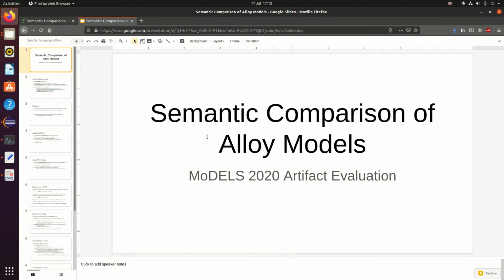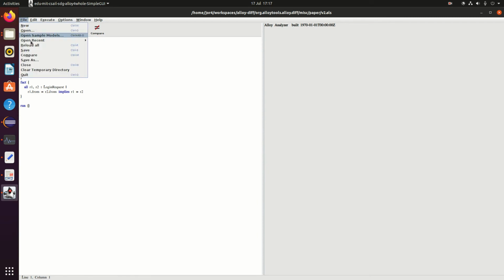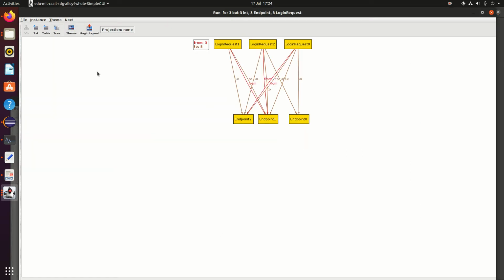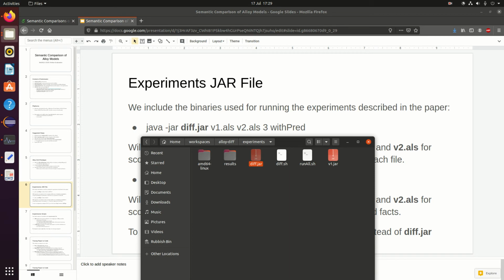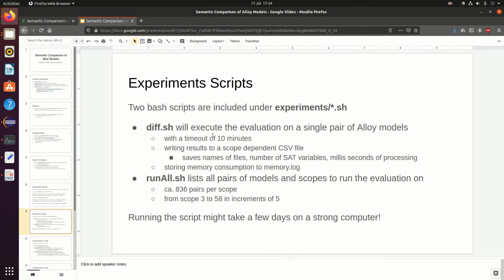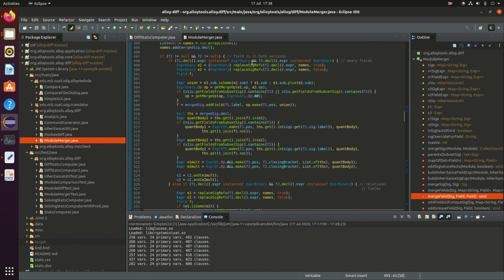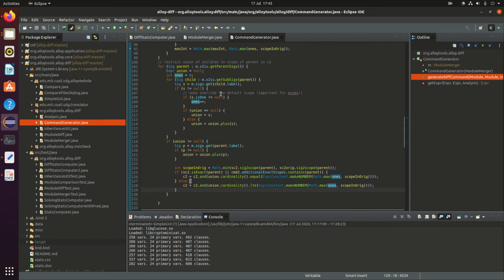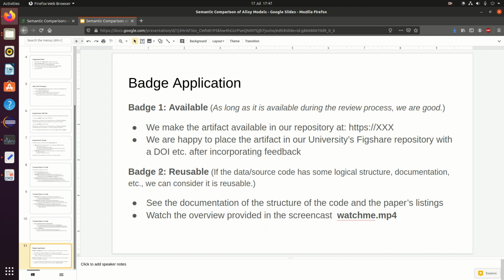Semantic Comparison of Alloy Models for MoDELS 2020 Artefact Evaluation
This video describes our artifact submission for the paper Semantic Comparison of Alloy Models.